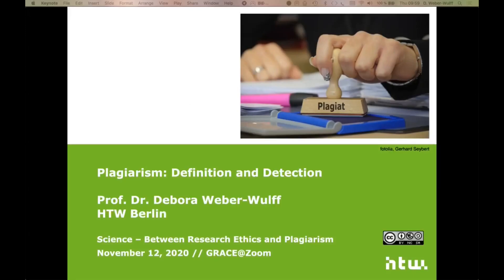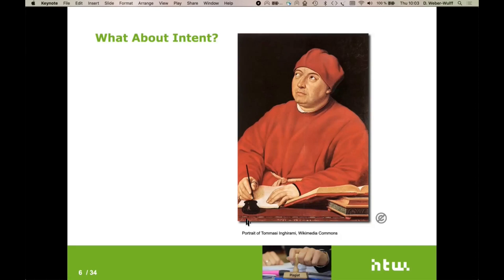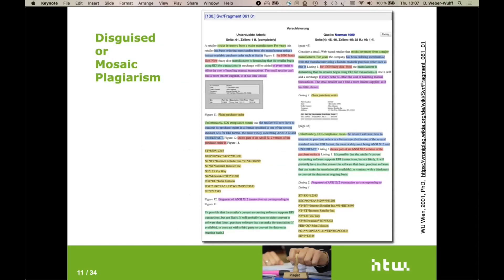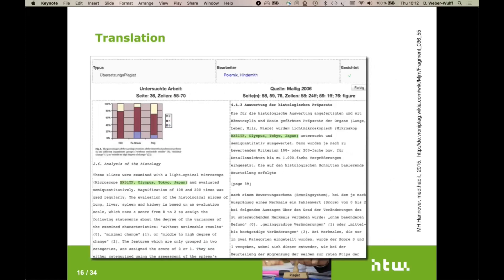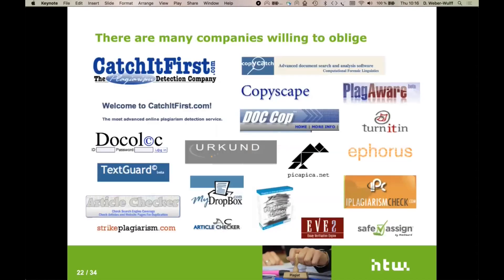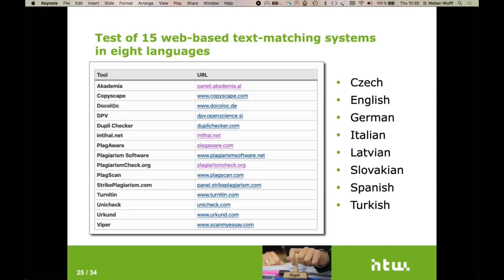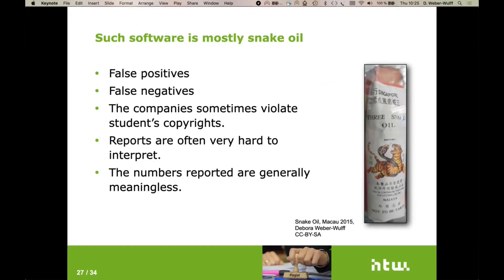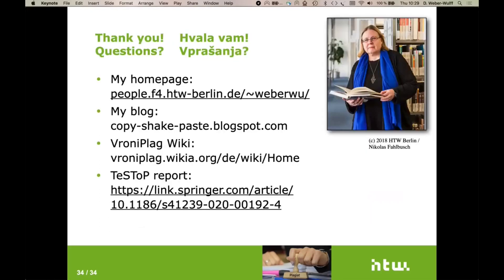Debora Weber-Wulff: Plagiatorstvo: Definicije in odkrivanje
Znanost – med raziskovalno integriteto in plagiatorstvom
12. november 2020
Raziskovalna etika in integriteta
Plagiatorstvo: Definicije in odkrivanje, Debora Weber-Wulff* (Univerza uporabnih znanosti v Berlinu)

Dogodek je s predstavitvijo aktivnosti pri projektu GRACE, predavanji in delavnico osvetlil etiko v raziskovanju in raziskovalno integriteto. Projekt GRACE, financiran v okviru programa Obzorje 2020, uvaja in utrjuje mehanizme za odgovorno raziskovanje in inoviranje v raziskovalnih ustanovah. Ključni govorci so Ron Iphofen z obravnavo specifik raziskovalne etike v družboslovju in humanistiki, Debora Weber-Wulff z razpravo o definiciji in detekciji plagiatorstva in Milan Ojsteršek, ki bo vodil delavnico o plagiatorstvu.

Program
9.00–9.15 Uvodni pozdrav, Mimi Urbanc* (ZRC SAZU)
9.15–9.30 Predstavitev projekta GRACE, Ildiko Ipolyi (Evropska znanstvena fundacija; koordinatorka projekta)
9.30–10.00 Etično raziskovanje v družboslovju in humanistiki, Ron Iphofen* (neodvisni raziskovalni svetovalec)
10.00–10.30 Plagiatorstvo: Definicije in odkrivanje, Debora Weber-Wulff (Univerza uporabnih znanosti v Berlinu)
10.30–11.00 Diskusija, moderator Rok Benčin (ZRC SAZU)
Odmor
13.00–14.45 Delavnica: Kako se izogniti plagiatorstvu in katere so najpogostejše napake v znanstvenih delih?, Milan Ojsteršek (Univerza v Mariboru), moderator Miha Peče (ZRC SAZU).
14.45–15.00 Zaključek, Mimi Urbanc (ZRC SAZU)

Uvodni pozdrav in delavnica sta v slovenščini, predavanja in diskusija pa v angleščini.

* Prof. dr. Debora Weber-Wulff je profesorica za medije in računalništvo na Univerzi uporabnih znanosti v Berlinu. Od leta 2002 preučuje plagiatorstvo in je dejavna v nemški akademski skupnosti »VroniPlag Wiki«, ki sledi plagiatorstvu v doktoratih in habilitacijah. Od leta 2004 preizkuša programsko opremo za odkrivanje plagiatov. Rezultate najnovejšega testiranja je skupaj s sodelavci Evropske mreže za akademsko integriteto (European Network of Academic Integrity, ENAI) objavila v reviji International Journal of Educational Technology in Higher Education
Ta projekt je prejel sredstva iz programa Evropske unije za raziskave in inovacije Obzorje 2020 na podlagi sporazuma o dodelitvi nepovratnih sredstev št. 824521.